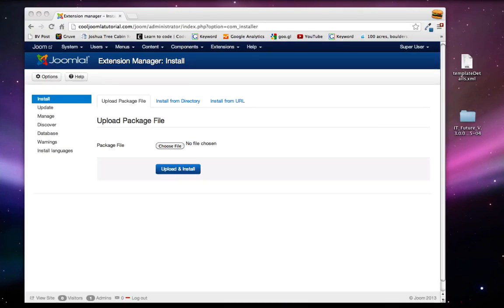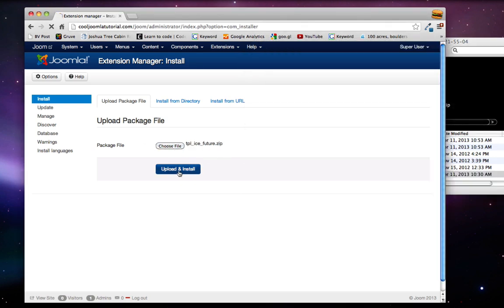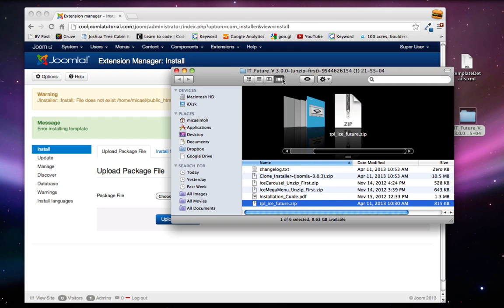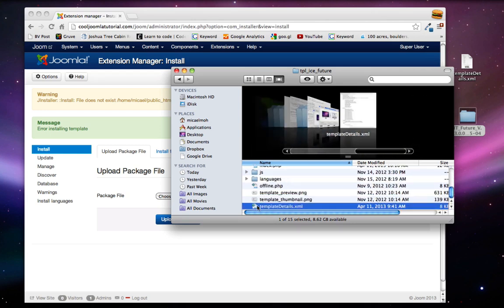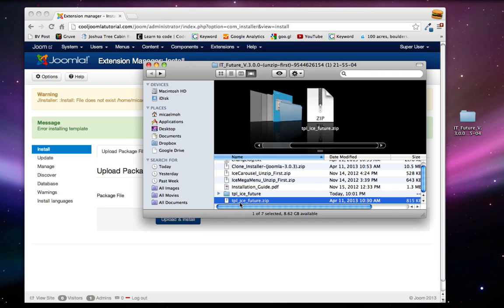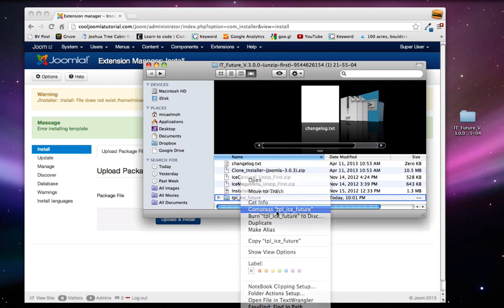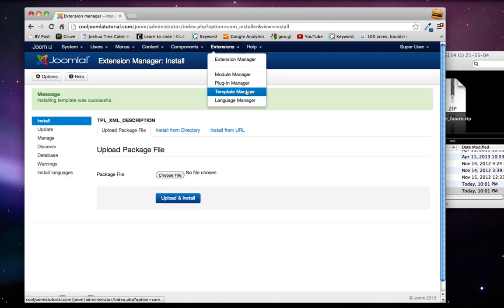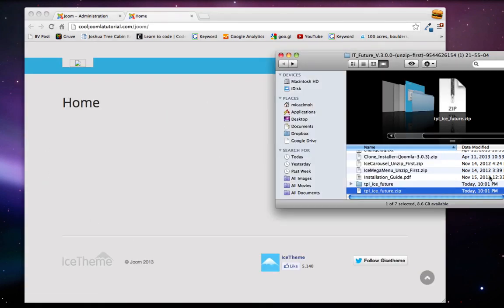Ice Future Installation Error Fix